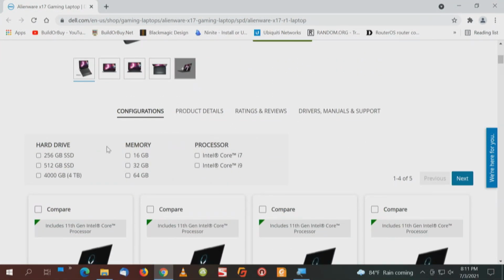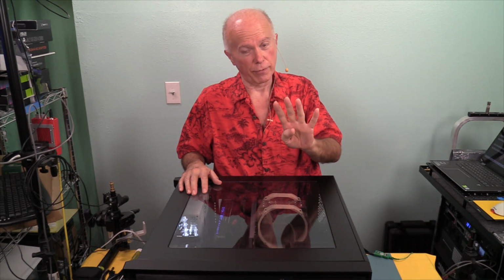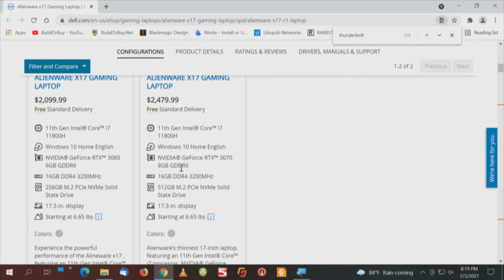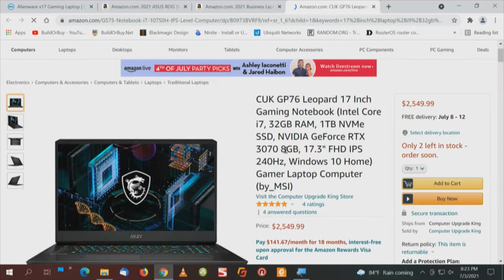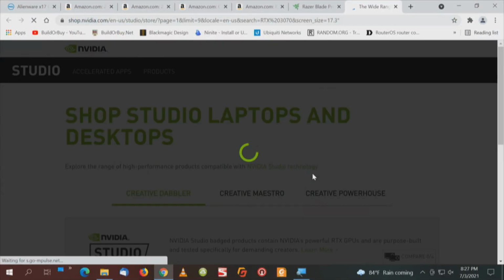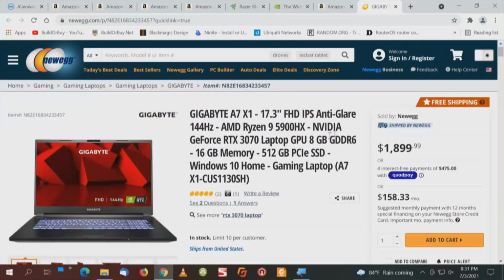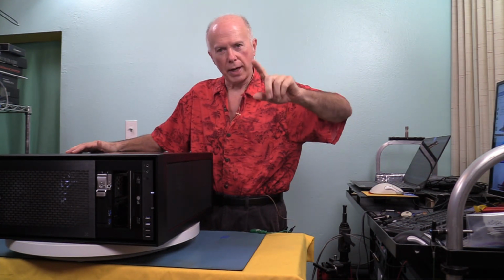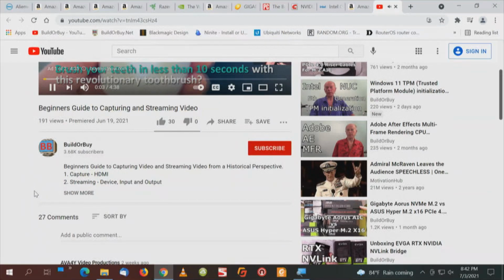Best Laptop for Video Editing 2021 - Thunderbolt Laptop?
1. Alienware x17 Gaming Laptop - Dell USA
2. Amazon.com- 2021 Alienware M17 R4 Gaming Laptop, 144Hz FHD, Intel Core i7-10870H, Up to 5.0GHz, Nvidia RTX 3070, 16GB DDR4, 1
3. Memory for a Dell-Alienware - Alienware 17 - Kingston Technology
4. Memory for a Dell-Alienware - Alienware M17 R4 - Kingston Technology
5. Memory RAM & SSD Upgrades - alienware - alienware notebooks - Alienware 17 R4 - Crucial.com
6. Amazon.com- 2021 ASUS ROG Strix Scar 17 G733QR-DS98 (AMD Ryzen 9 5900HX, 32GB RAM, 1TB NVMe SSD, RTX 3070 8GB, 17.3- FHD 300H
7. AMD Ryzen 9 5900HX - AMD
8. 2021 Business Laptop Dell Inspiron 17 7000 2-in-1 Laptop 17.0- QHD Touch-Screen 11th Gen Intel Core i7-1165G7 64G
9. CUK GP76 Leopard 17 Inch Gaming Notebook (Intel Core i7, 16GB RAM, 1TB NVMe SSD, NVIDIA GeForce RTX 3070 8GB, 17.
10. Razer Blade Pro 17 Gaming Laptop 2021- Intel Core i7-10875H 8-Core, NVIDIA GeForce RTX 3060, 17.3- FHD 360Hz, 16G
11. Blade Pro 17 6 results for Laptops
13. Razer Blade Pro 17 - Full HD 360Hz - GeForce RTX 3070 - Black - PC
14. Amazon.com- GIGABYTE AERO 17 HDR XD - 17.3- UHD 4k IPS Anti-Glare, Intel Core i7, NVIDIA GeForce RTX 3070 Laptop GPU 8GB GDDR
15. GIGABYTE A7 X1 - 17.3' FHD IPS Anti-Glare 144Hz - AMD Ryzen 9 5900HX - NVIDIA GeForce RTX 3070 Laptop GPU 8GB GDDR6 - 16GB Memory - 512GB PCIe SSD.
16. Beginners Guide to Capturing and Streaming Video - YouTube
17. The Best 17-Inch Laptops for 2021 - PCMag
18. NVIDIA GeForce RTX 3060 Laptops & Notebook Computers - Costco
19. Intel Core i711800H Processor 24M Cache up to 4.60 GHz Product Specifications
20. Amazon.com- CUK GF75 Thin by MSI 17 Inch Gaming Laptop (Intel Core i7, 32GB RAM, 512GB NVMe SSD, NVIDIA GeForce RTX 3060 6GB,